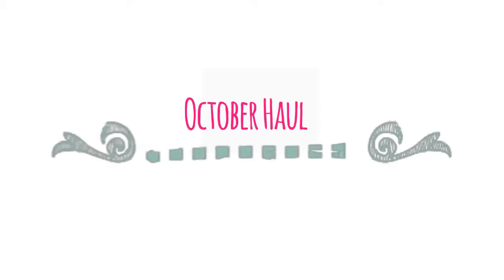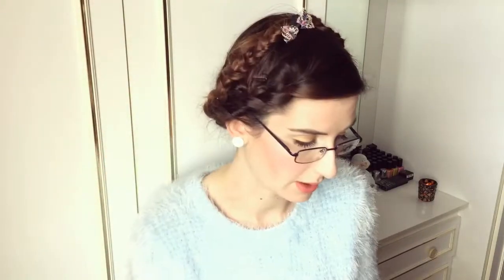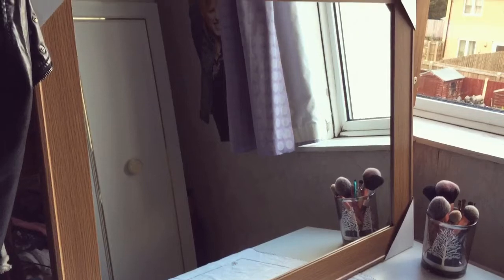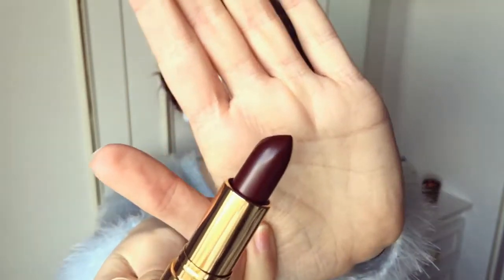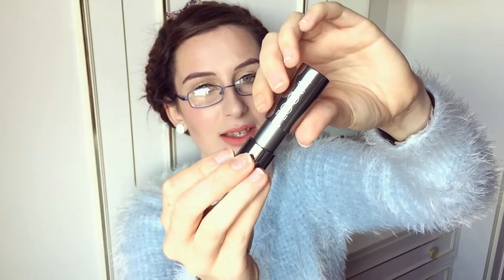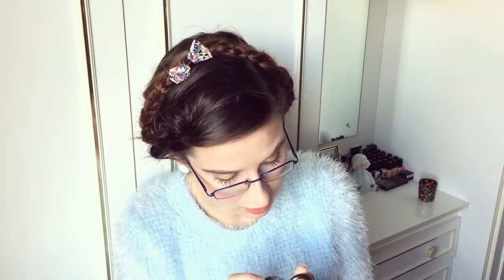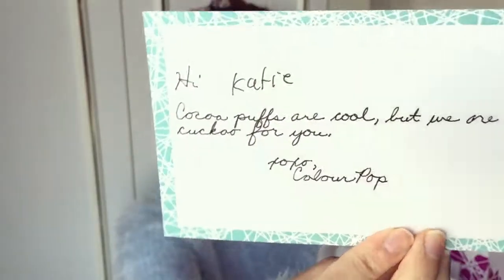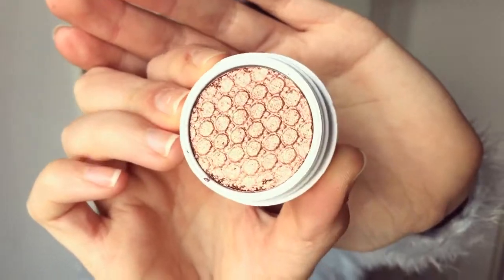October Haul & Colourpop Unboxing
Hey guys, here I show you all the lovely things I've purchased over the last few weeks. Enjoy!

Items mentioned...

Social Networks -